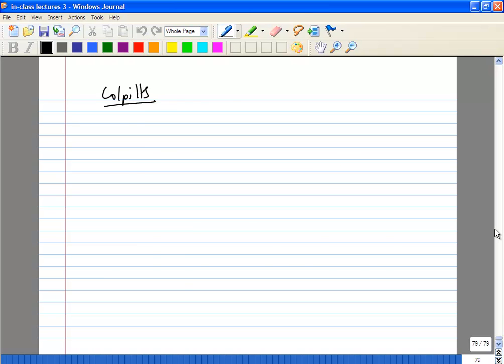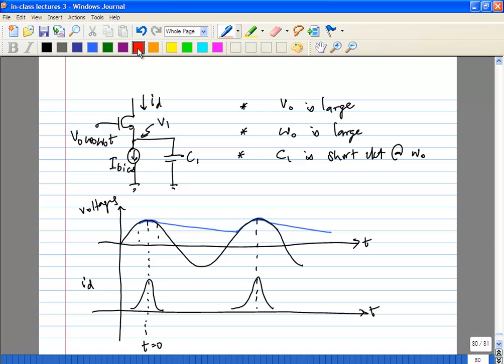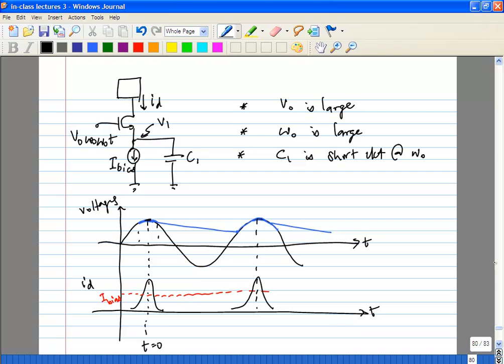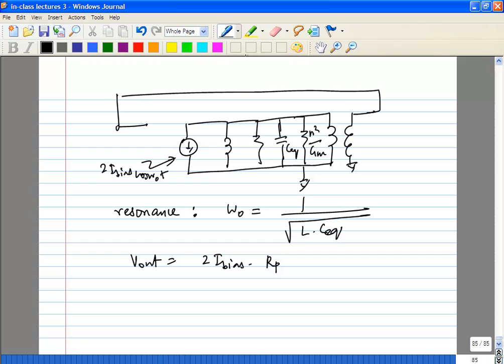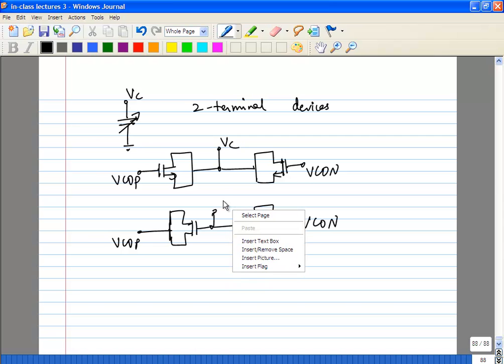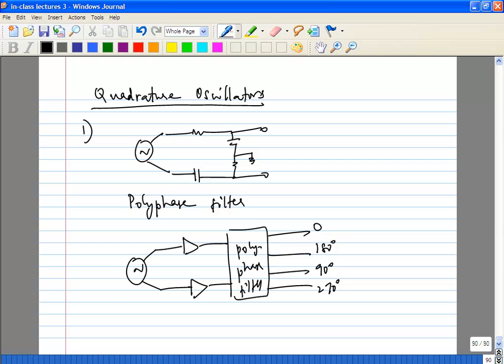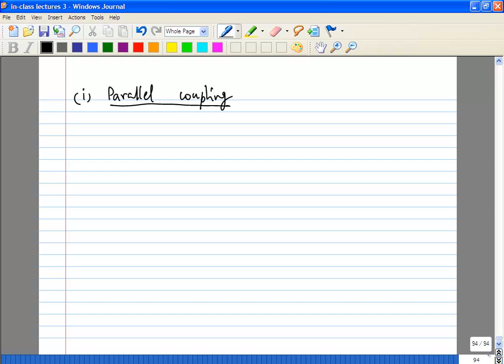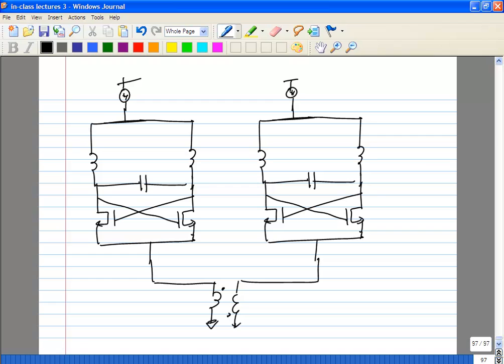Lecture 29 VCOs 3 Colpitts Oscillator, Quadrature Oscillators